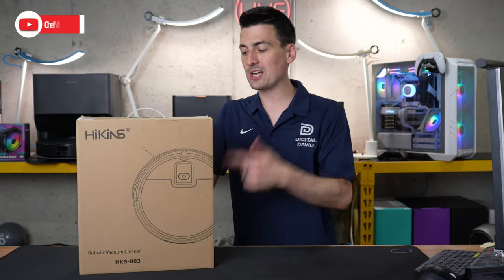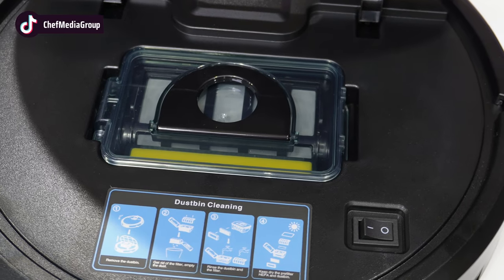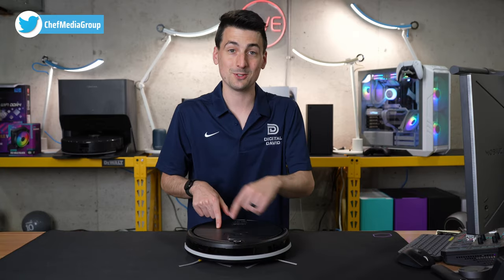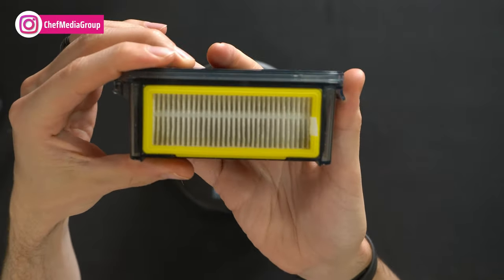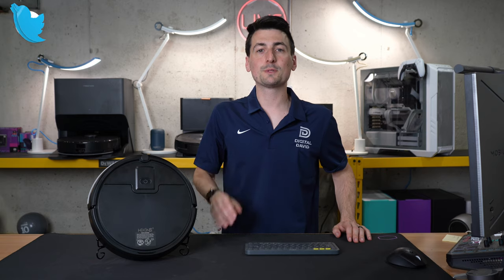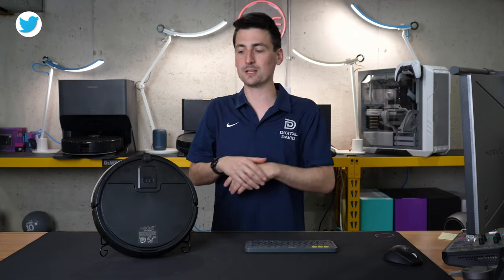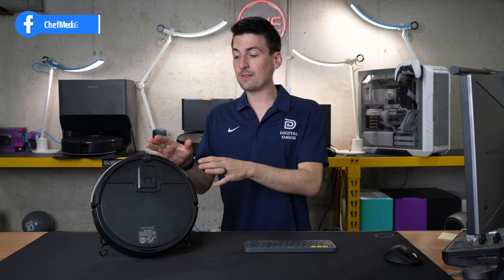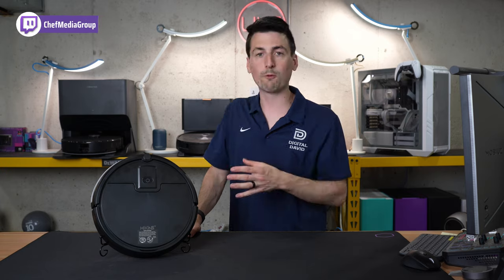Revolutionizing Home Cleaning: Introducing the Hikins Robot Vacuum Cleaner!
In this video, we are thrilled to showcase the incredible Hikins Robot Vacuum Cleaner. Say goodbye to mundane house chores and hello to a smarter, more efficient cleaning solution. Join us as we dive into the features and benefits of the Hikins Robot Vacuum Cleaner, including its advanced navigation system, powerful suction capabilities, and intuitive app control. Discover how this cutting-edge technology is revolutionizing the way we keep our homes clean. Don't miss out on this exciting review and see why the Hikins Robot Vacuum Cleaner is a game-changer in the world of home cleaning!

Amazon INTL

Self Charging Robot Vacuum Cleaner, Super Thin Robotic Vacuum Cleaner - Strong Suction, Quiet, Tangle Free, Automatic Mops Dogs Pet Hairs, Dust, Scrums, Hardwood Floors & Carpets, Remote Control

00:00 - Intro
00:32 - Contents
02:29 - Setup
02:57 - House Cleaning
04:15 - Cleaning Results
06:22 - Specs
09:31 - Final Thoughts